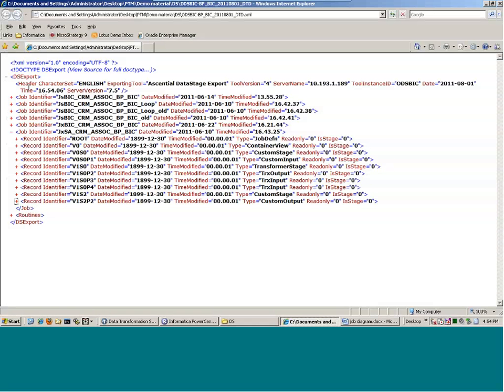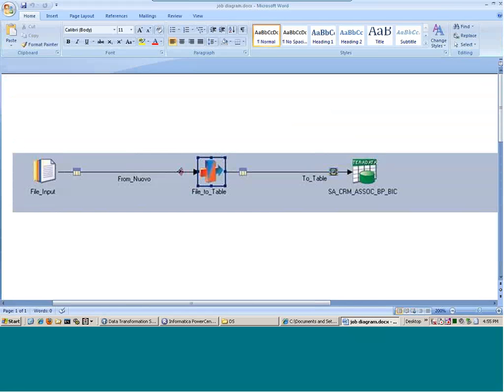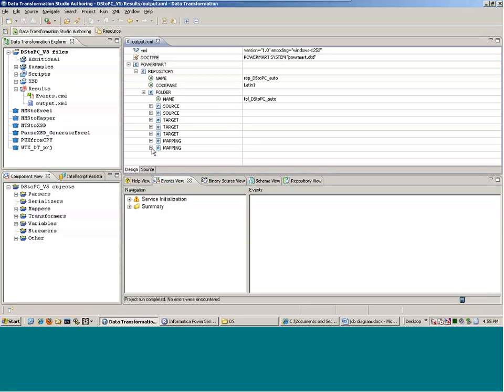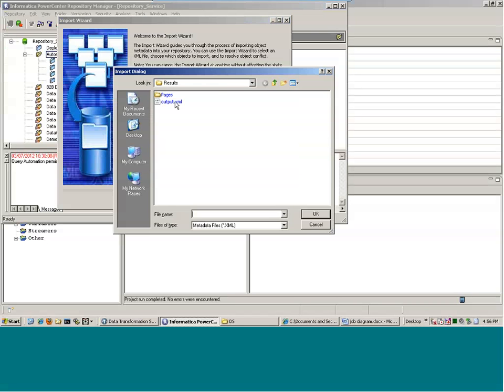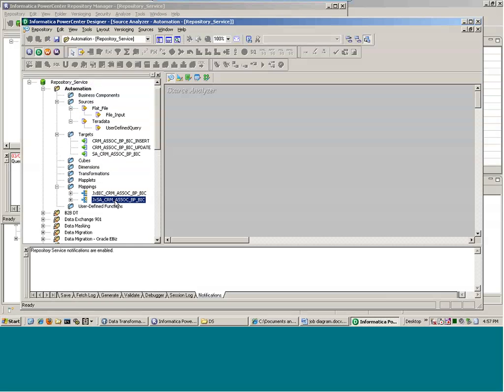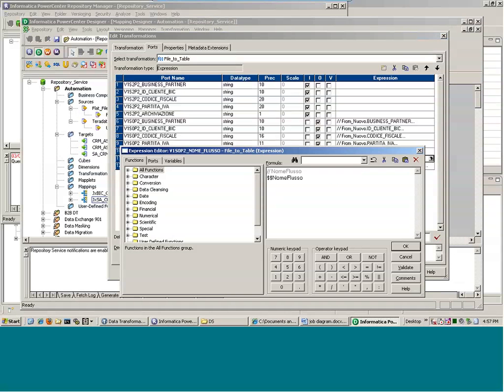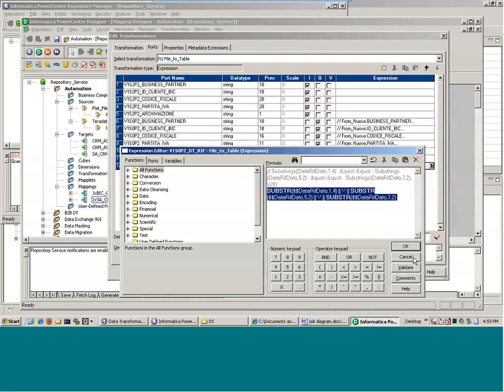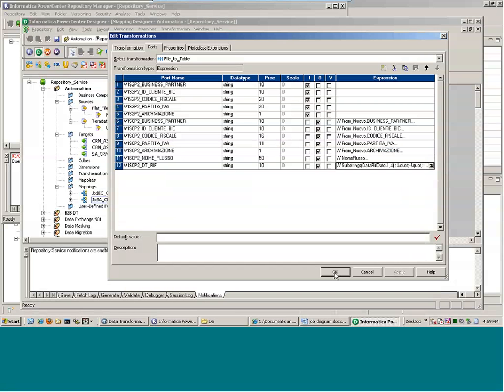B2B DT Automation : How to convert IBM Data Stage into INFA PowerCenter